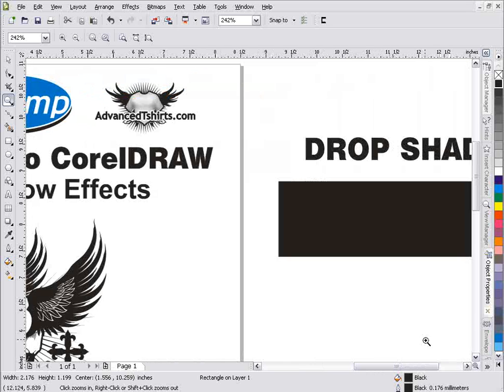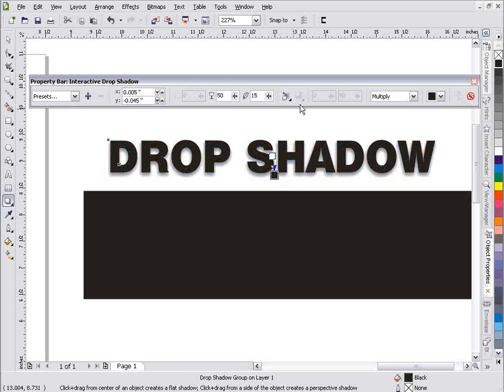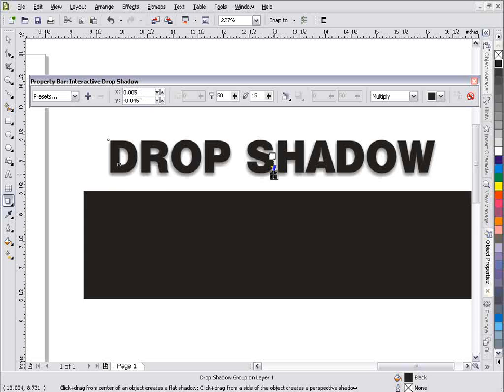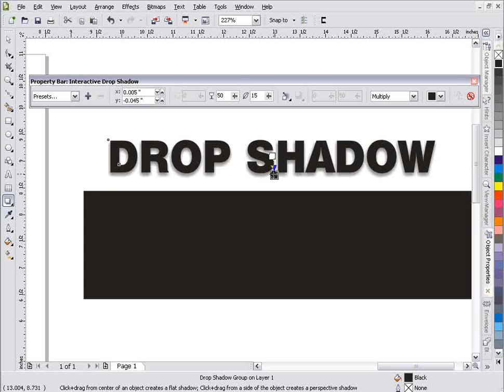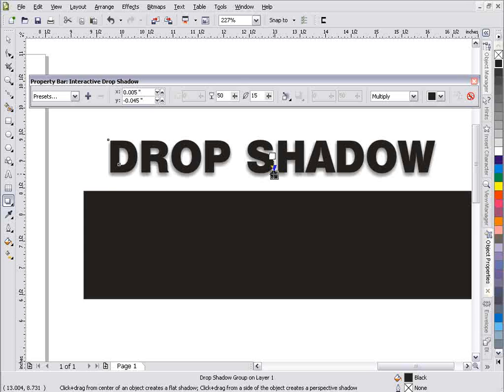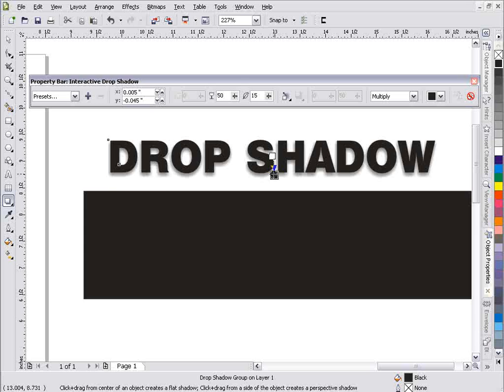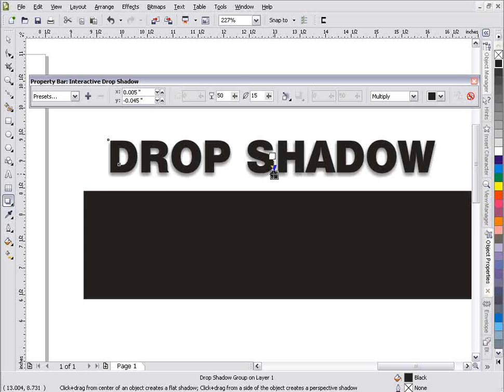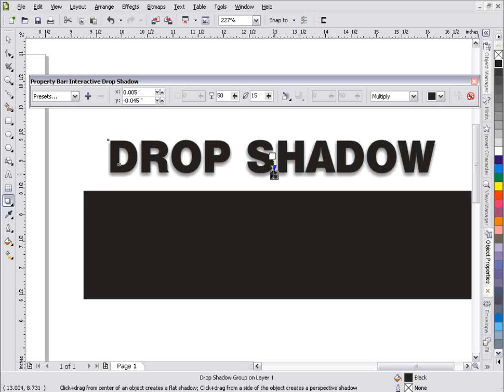Drop Shadow Effects in CorelDRAW Tutorial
Drop shadows are a must for effective graphic design and this tutorial will show how to use drops shadows for both text effects and design effects in CorelDRAW